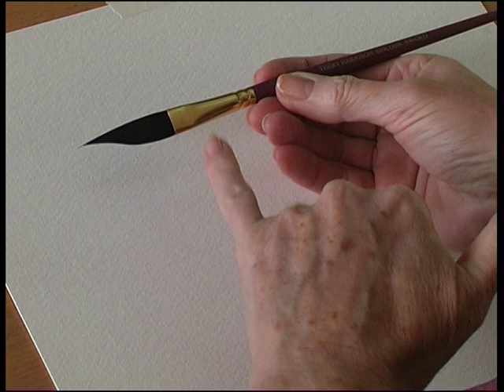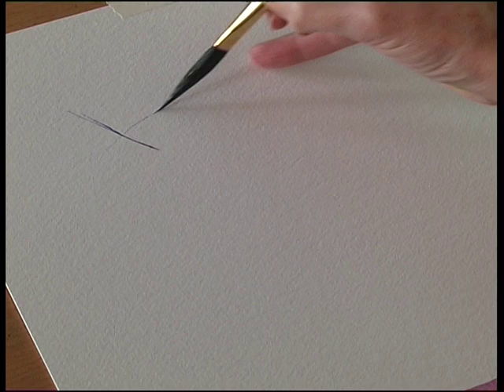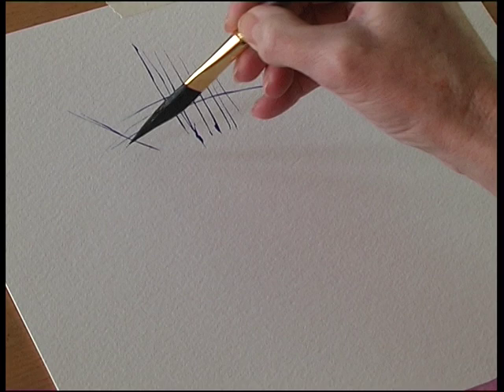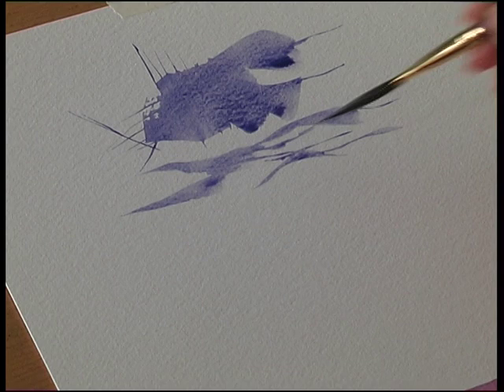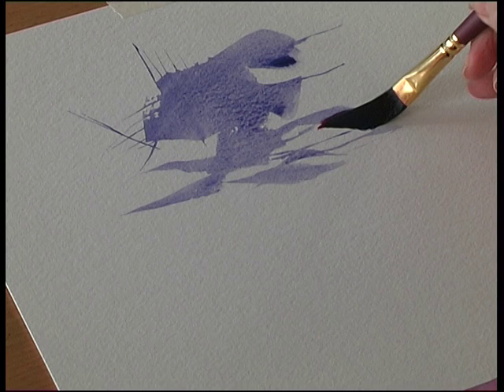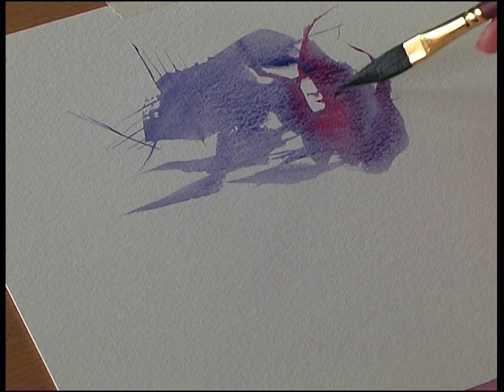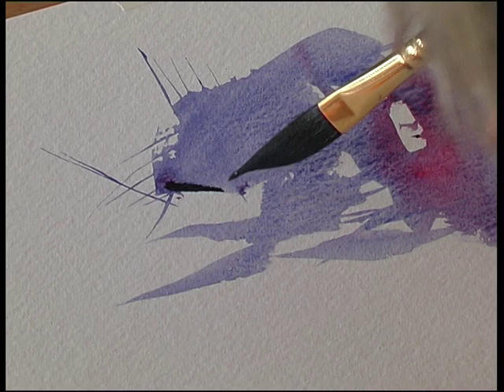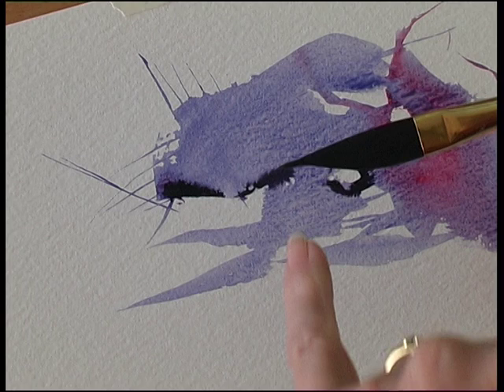The Fiona Peart Brush Collection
The Sword Brush